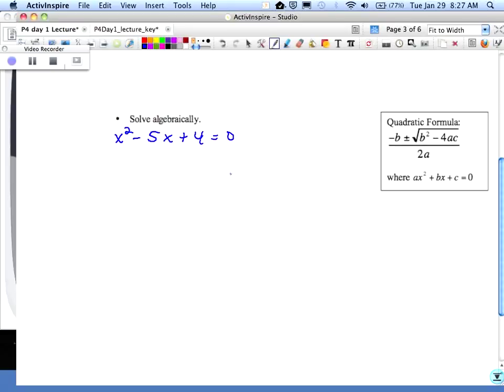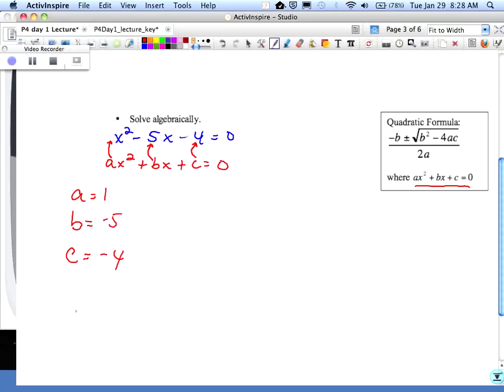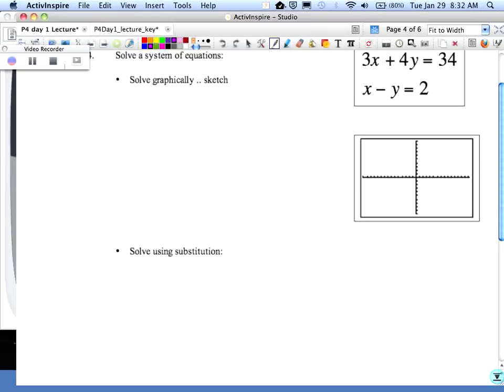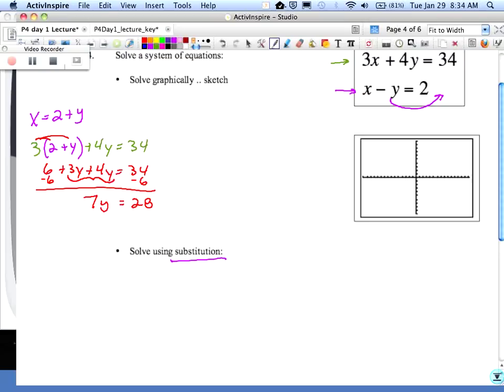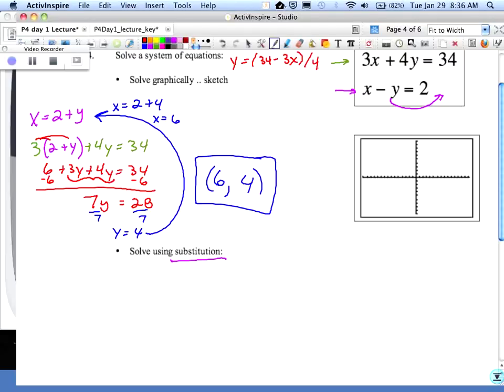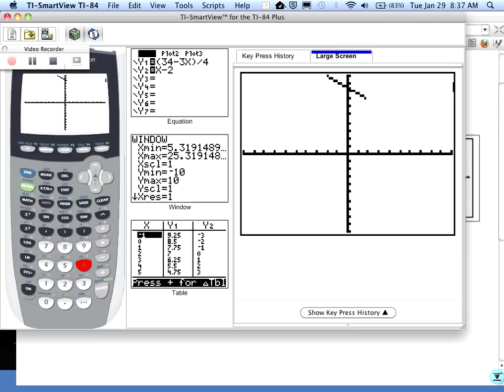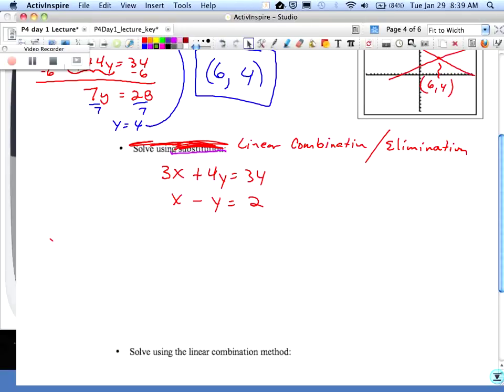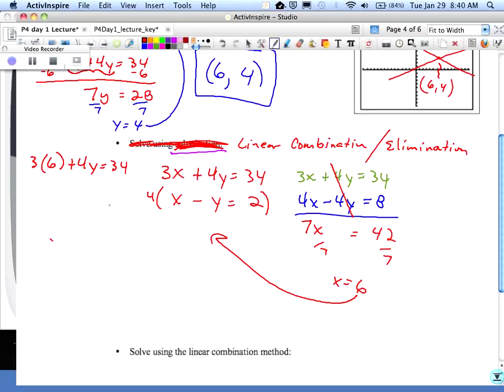P4 day 1 3